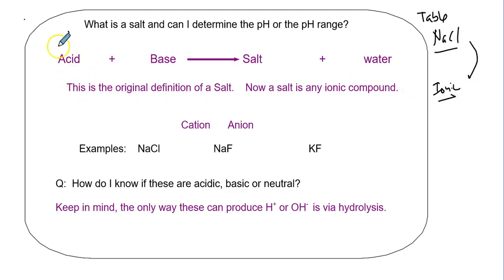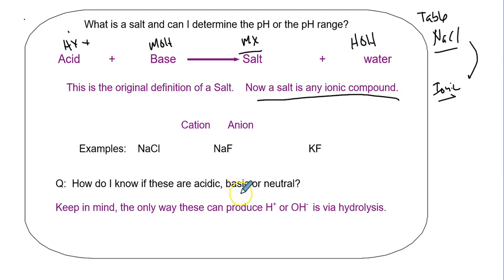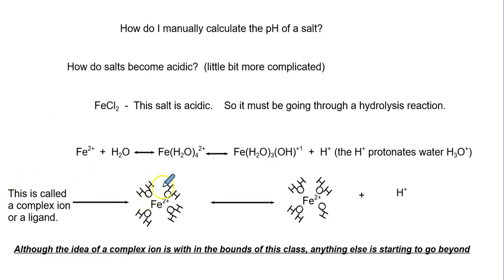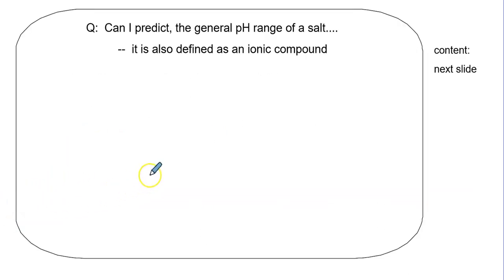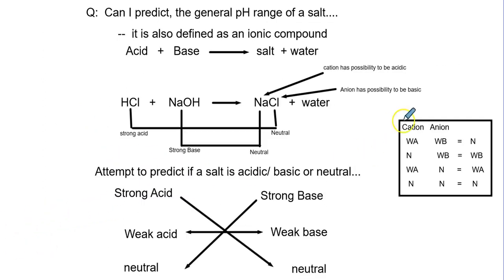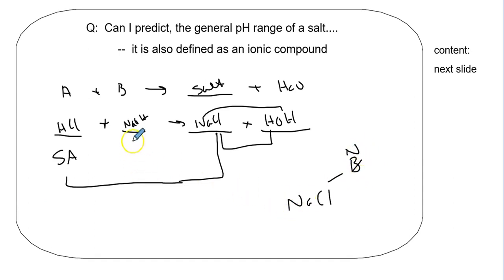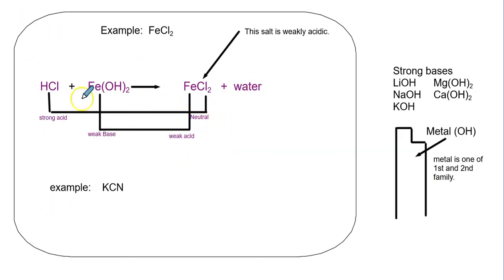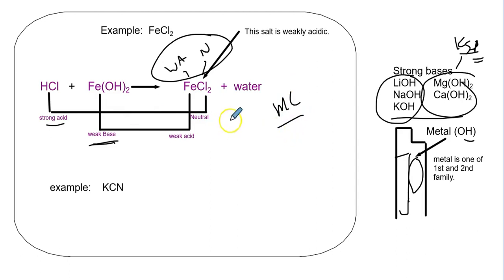apchem smart salts